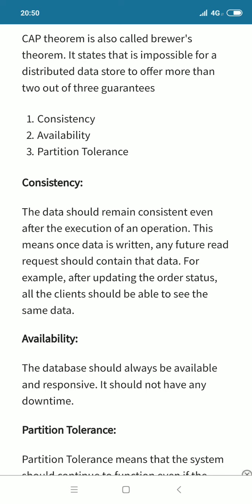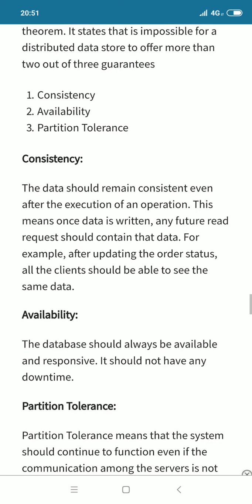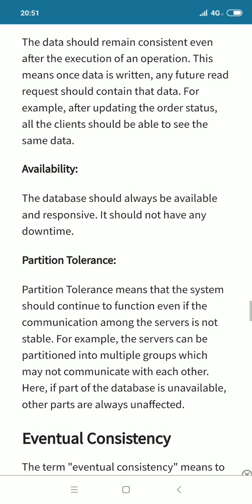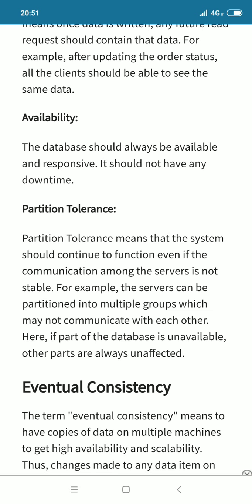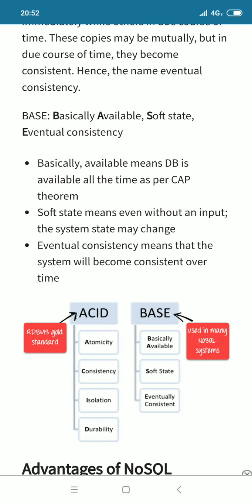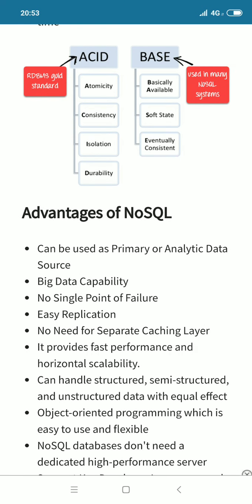CAP theorem jayoti vidyapeeth wemon's University